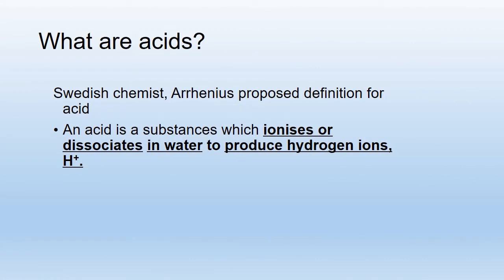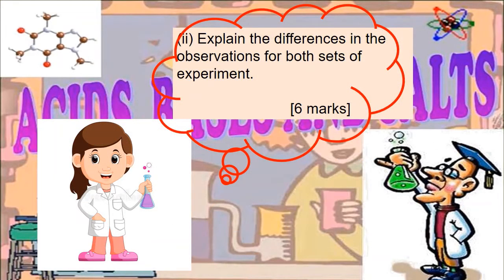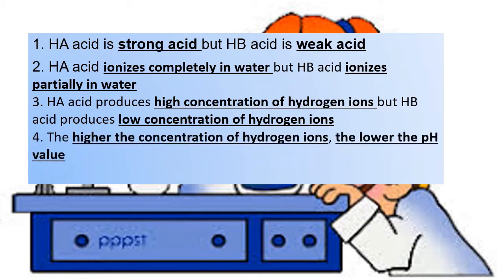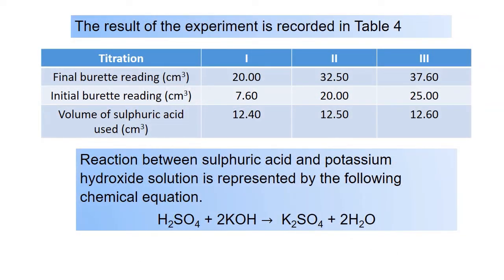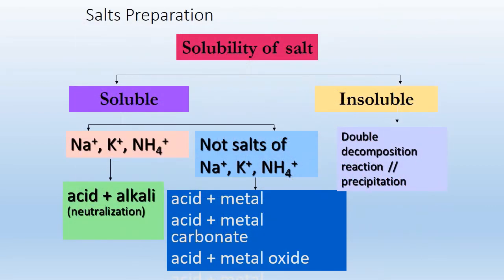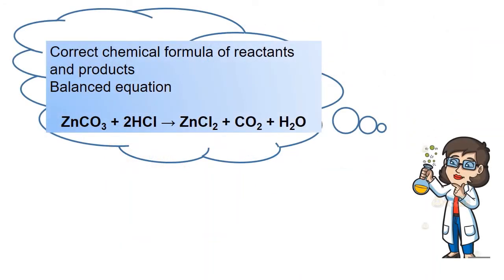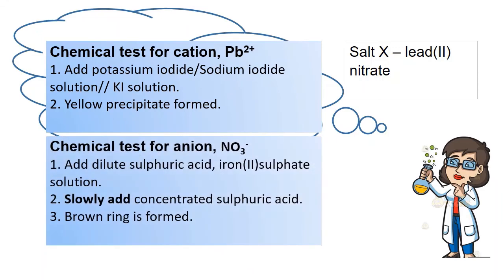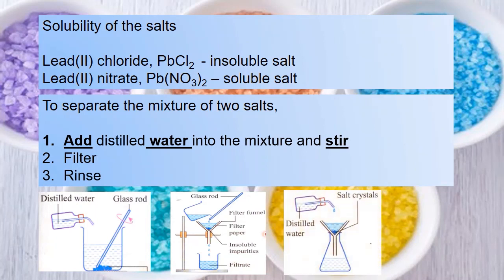Kimia Slot 2 (Acid, Base and Salt)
1. Simple notes on Acid, Base and Salt.
2. Answering techniques for structure and essay questions
3. QR code and link to access Objective Questions in the Google Form as assessment at the end of the video."